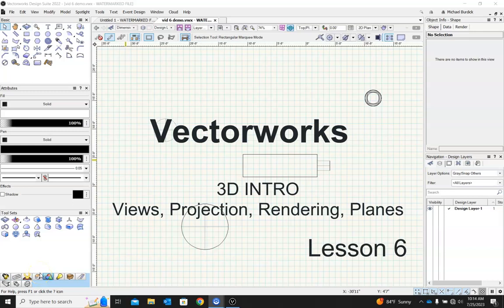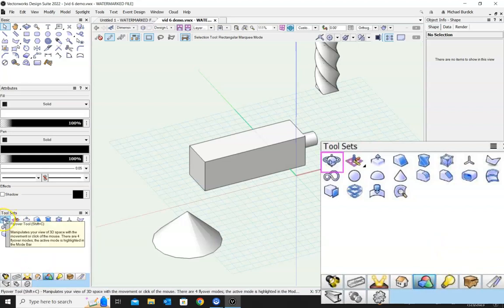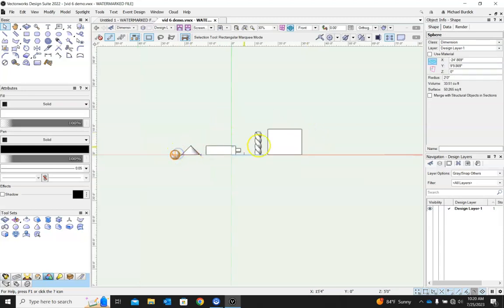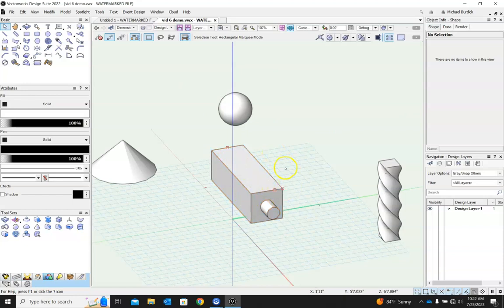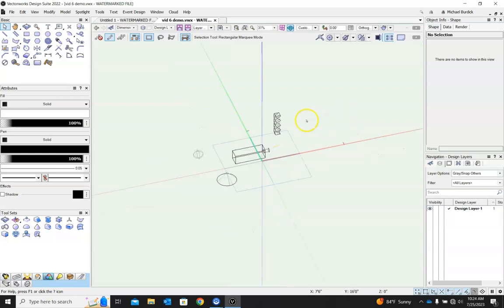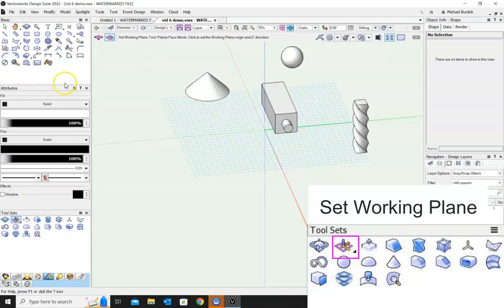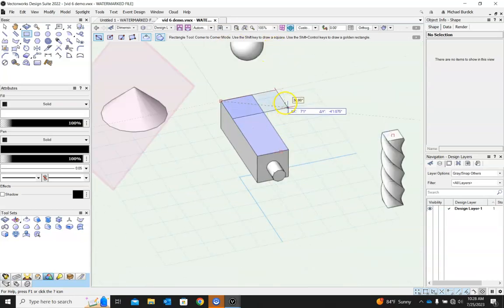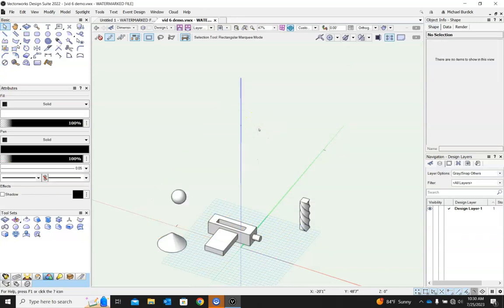Vectorworks 6: 3D intro Views, Projection, Rendering, Planes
Learn the basics of drafting in Vectorworks  (2022)
Intended as a supplement to class THTR 3560-001, Set Design.
This tutorial series is primarily focused on introductory level CAD skills for theatrical /scenic design students.

LESSON 6:
Intro to the 3D space
Views
Flyover tool
Projection (Orthagonal vs. perspective)
Rendering (Shaded/OpenGL Wireframe, etc)
Layer plane vs working plane
Set Working Plane Tool